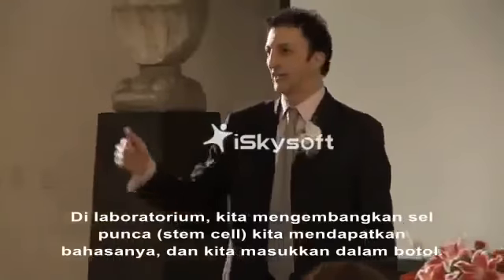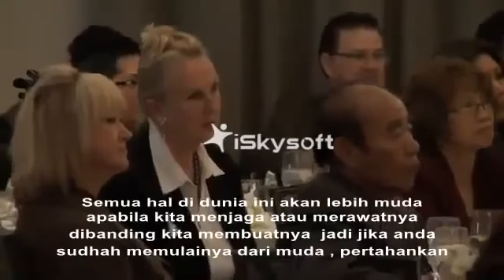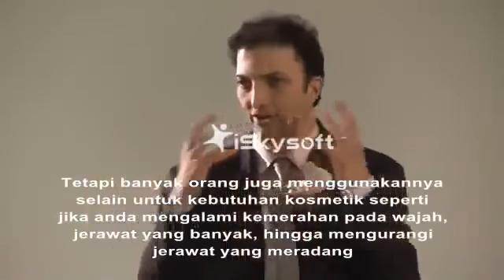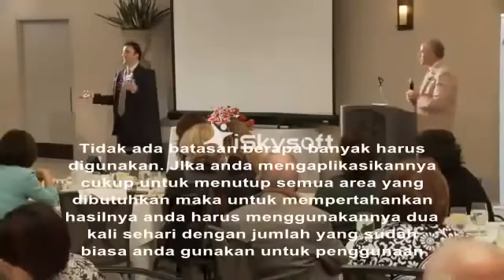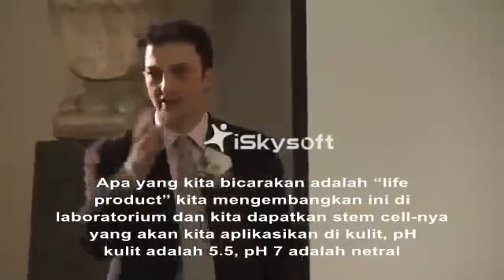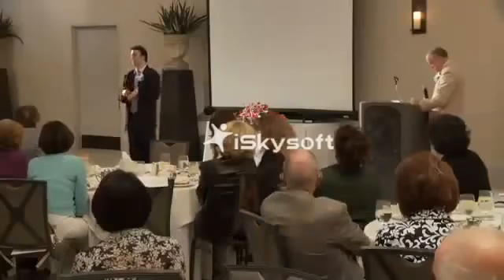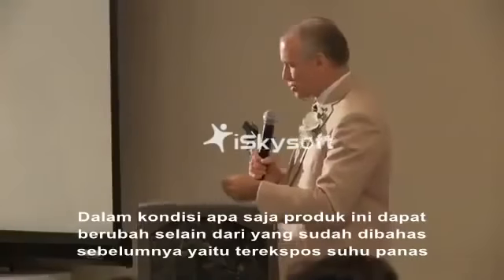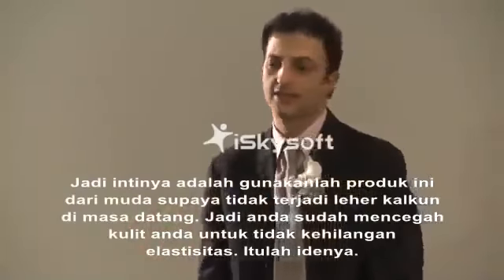The Miracle of Jeunesse, Questions & Answers on Luminesce Dr Nathan Newman